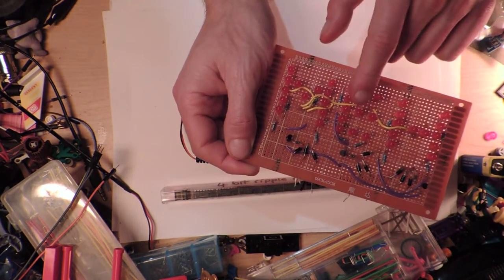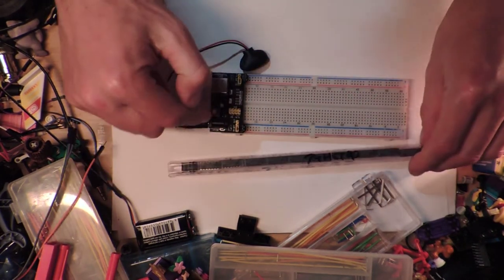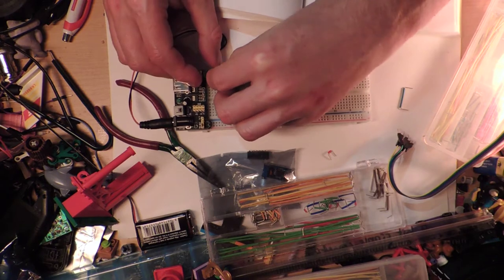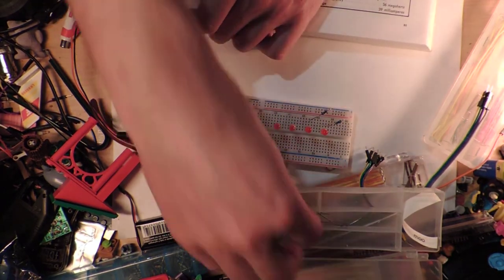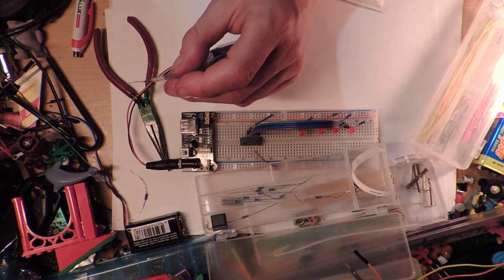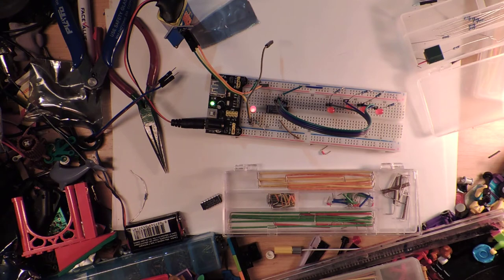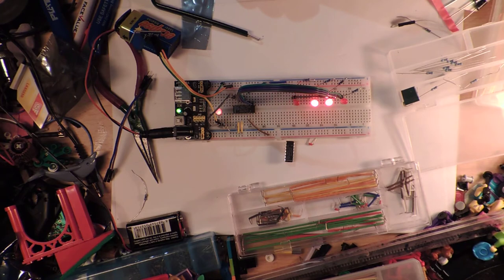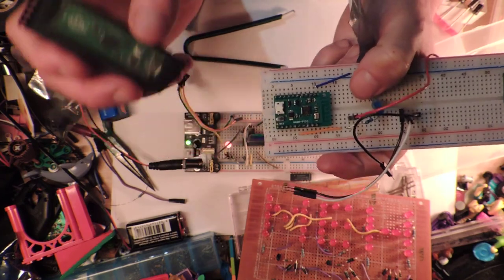[1a] 74HCT93 4-Bit Binary Counter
Some low quality content to get me back into making videos as I try to make a costume for a party and want it to look binary. (Spoilers - I ran out of time to build the final result, but spent way too much time on it)